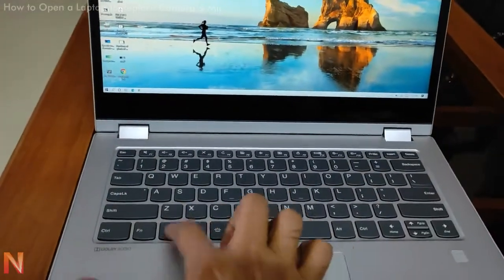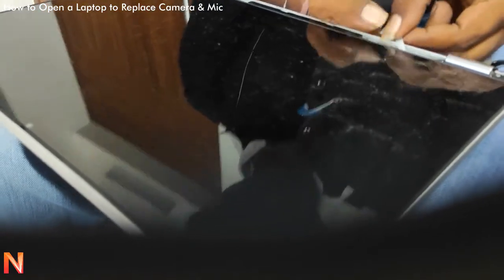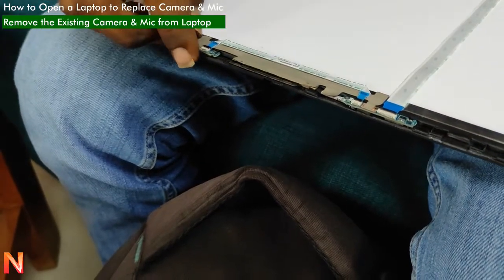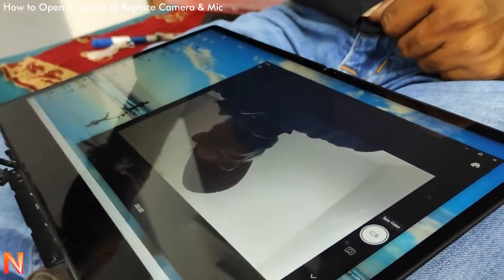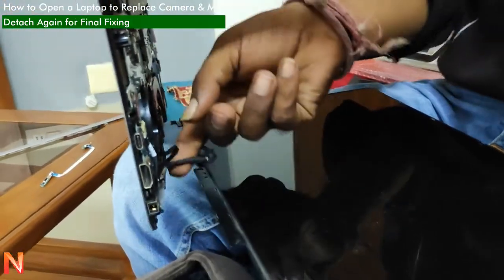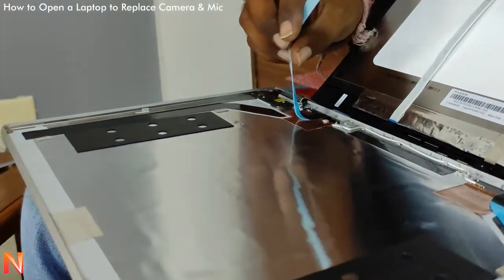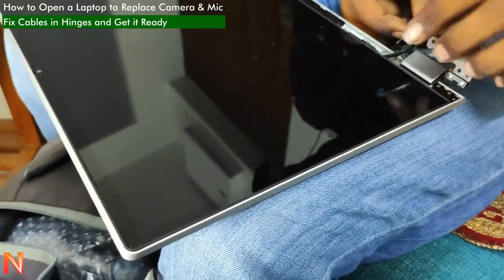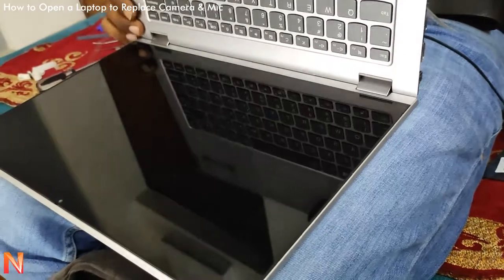Lenovo C340 Laptop Repairing | Laptop Webcam Repair | How to Open Touchscreen Laptop Screen Flicker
We have a problem of webcam in our Lenovo C340 laptop. The webcam in laptop not starting, web cam in laptop video flicker, laptop shows orange screen in web cam, laptop shows error code in web cam. So we are solving the problem of lenovo laptop.